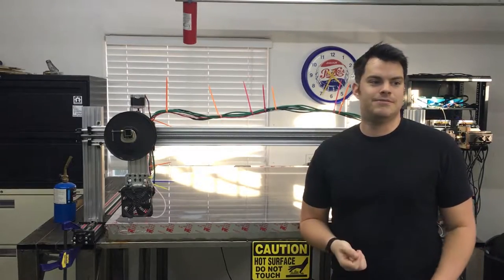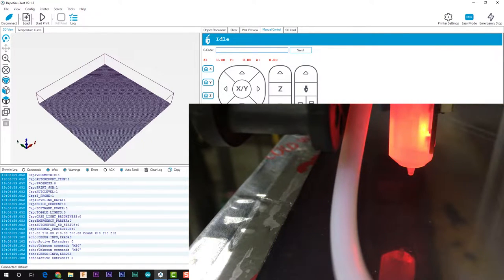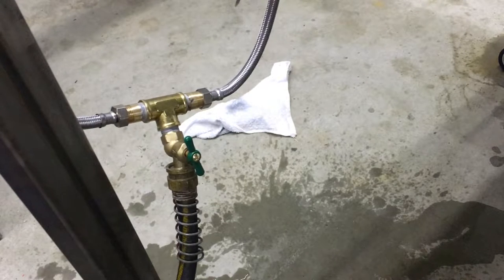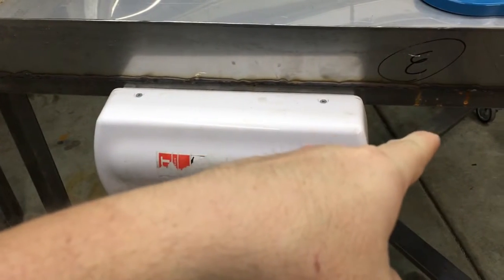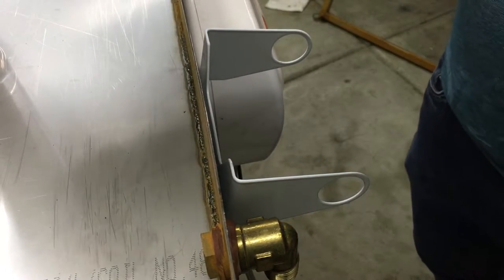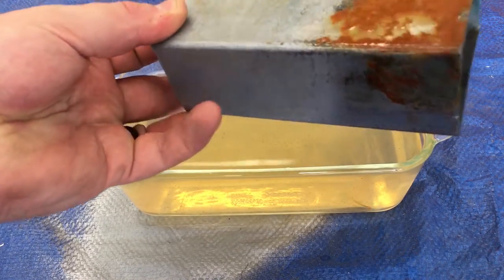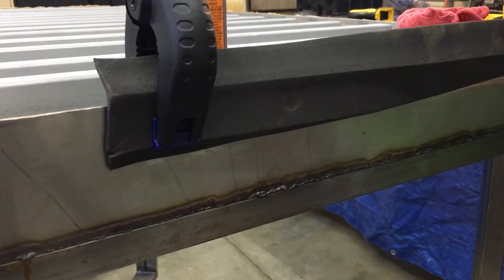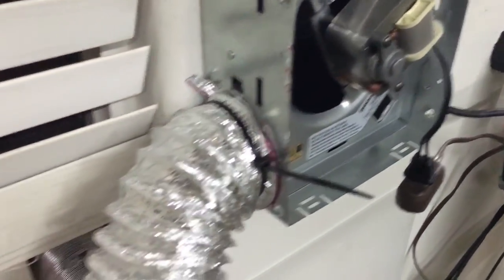Largest 3D Printer Build - Troubleshooting Problems (Episode 11)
The larger and harder the design project that more troubleshooting is needed. This episode is all about Testing for problems, Finding the problems aka breaking things and then thinking through the solution(the part I like the best). Repeat until its running like a top.

Ironton 14in Carbide Metal Chop Saw
Ironton 7 1/4in. Dry Cut Chop Saw

Too Fast - Ooyy